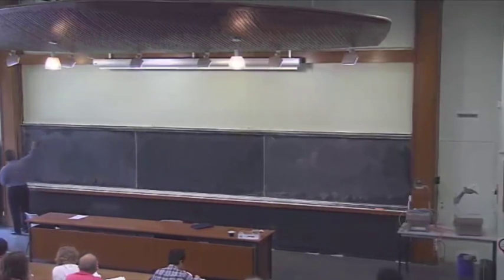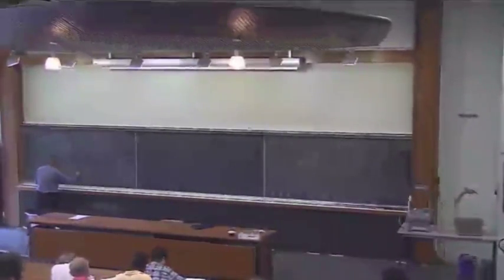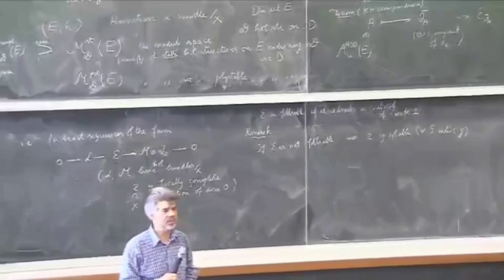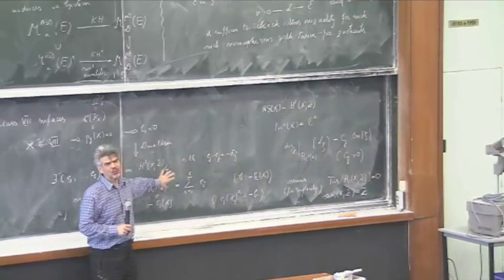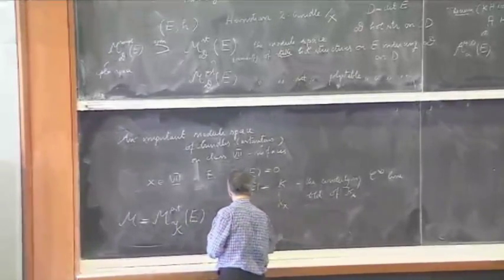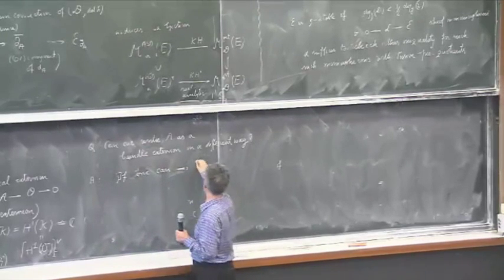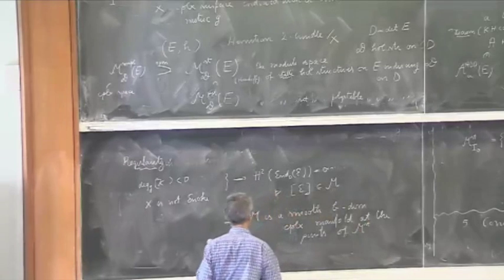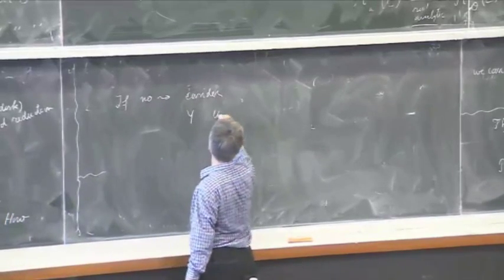Andrei Teleman - Instantons and holomorphic curves on surfaces of class VII (Part 4)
This series of lectures is dedicated to recent results concerning the existence of holomorphic curves on the surfaces of class VII. The first lecture will be an introduction to the Donaldson theory. We will present the fundamental notions and some important results in the theory, explaining ideas of the proofs. In the second lecture we will present the theory of holomorphic fiber bundles on complex surfaces, the stability notion, moduli spaces and the Kobayashi-Hitschin correspondence that links moduli spaces of stable fiber bundles (defined in the fram of complex geometry) to moduli spaces of instantons (defined in the frame of the Donaldson theory). In the last two lectures we will prove the existence of holomorphic curves on minimal surfaces of class VII with b2=1 or 2 and we will present the general strategy and the last results obtained in the general case.